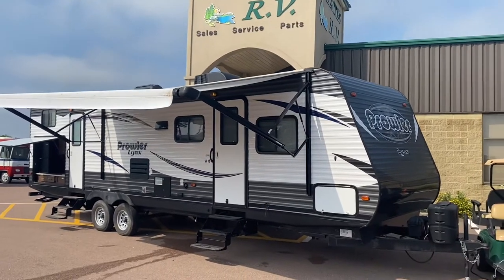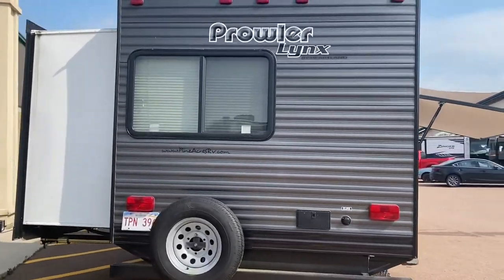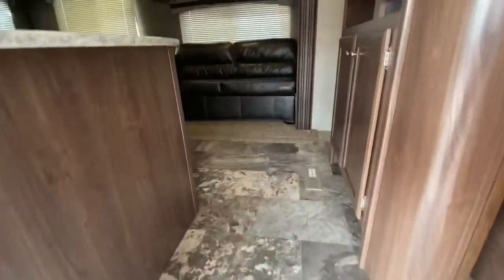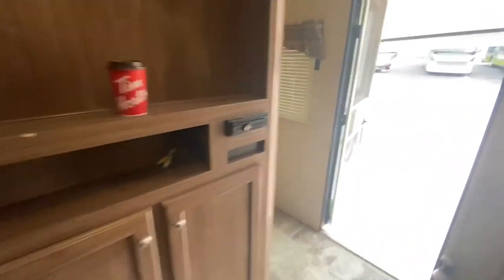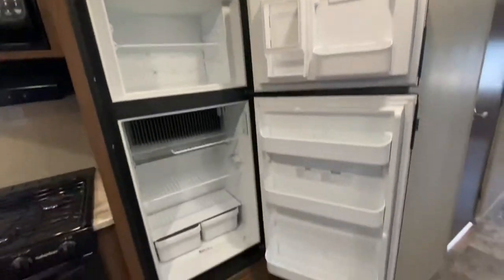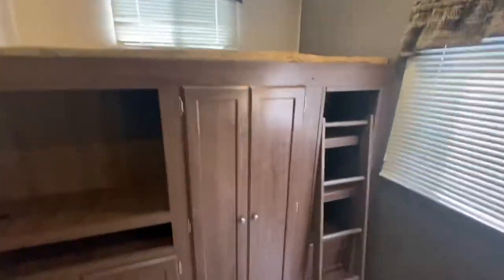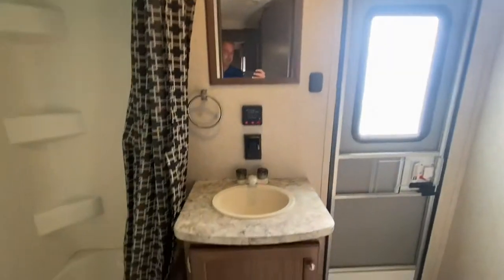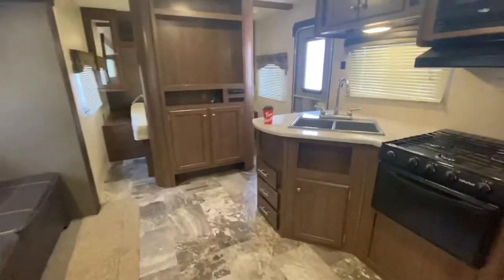2017 Heartland Prowler Lynx 31LX ( Bunk Room )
2017 Heartland Prowler Lynx 31LX ( Bunk Room )
Outside Kitchen, U-Shaped Dinette, Power Awning, 2 Slides, Bunk Room for the kids ! check out all of our pictures and in-house video of this actual unit.